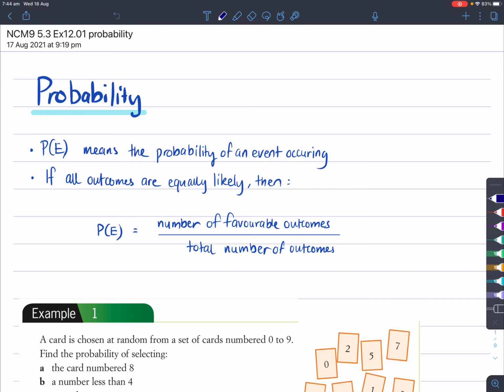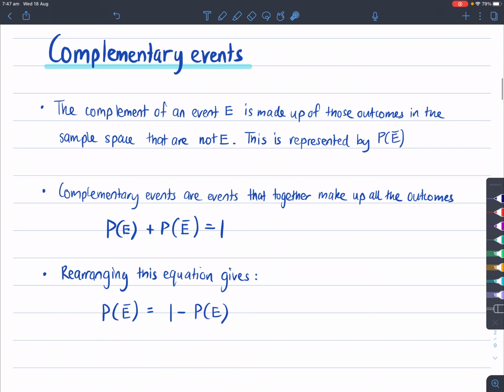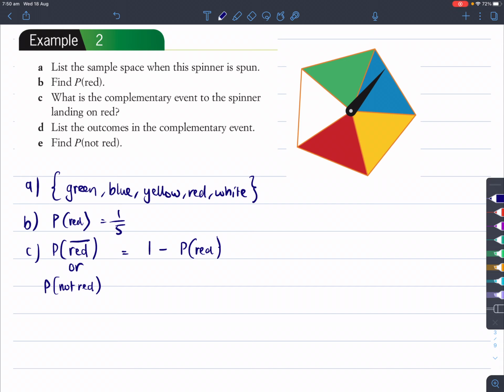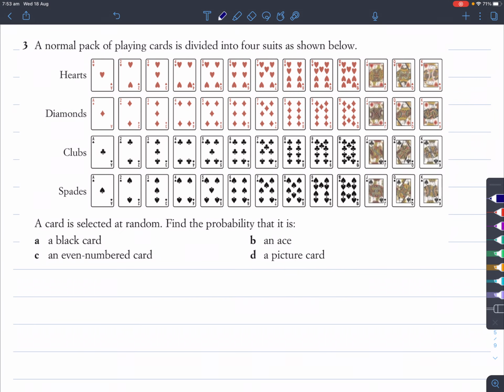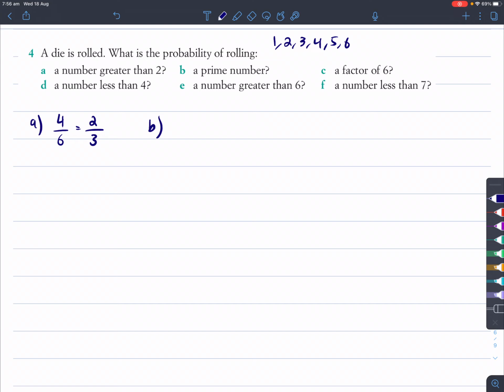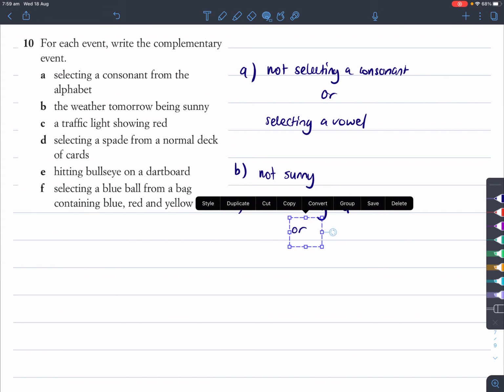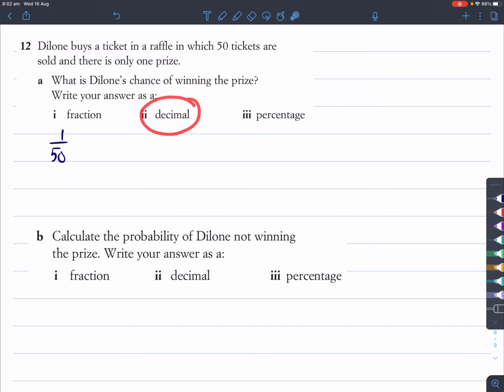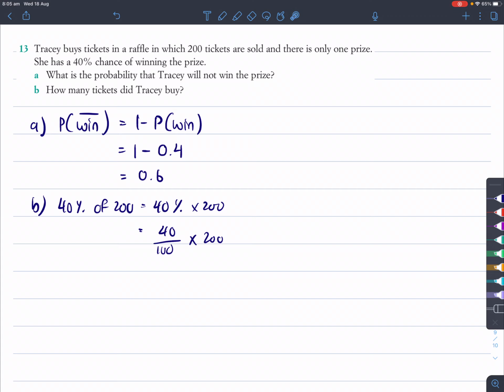NCM9 5.3 EX12.01 Probability